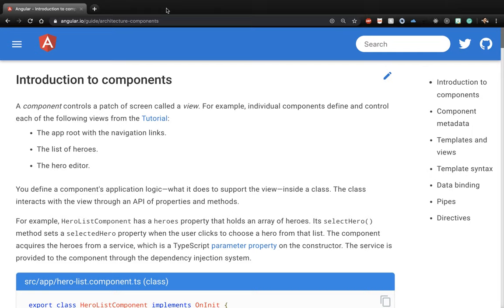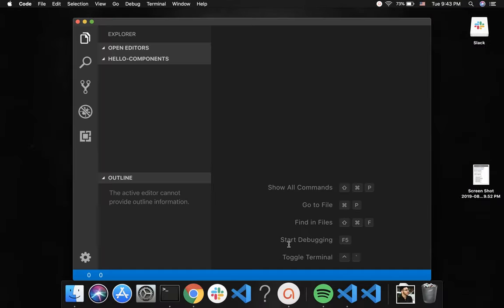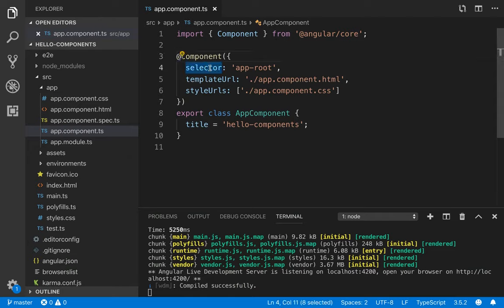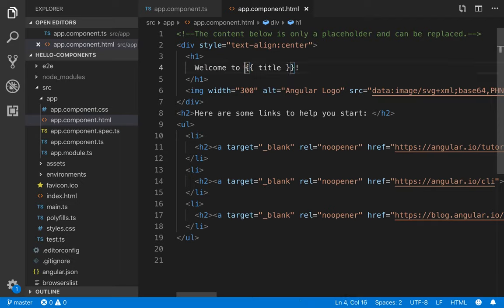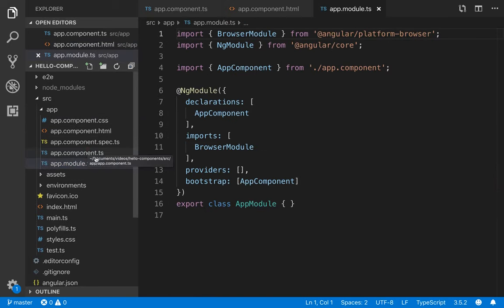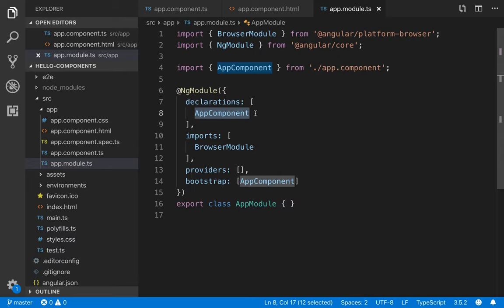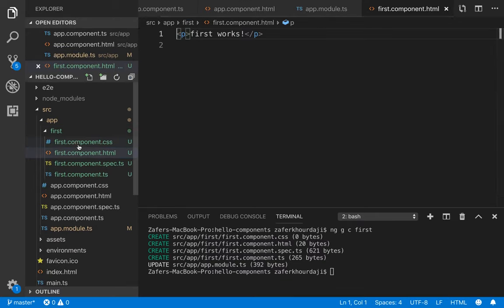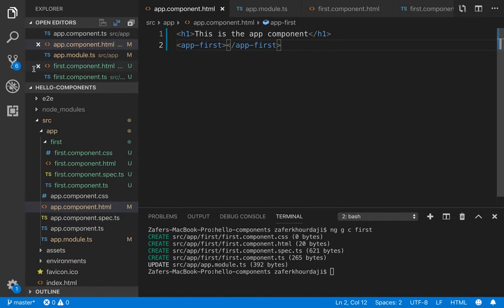Angular Components Basics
In this video we go over the basics of Angular components.

If you found the video helpful, be sure to hit the thumbs up button as it helps the channel grow!